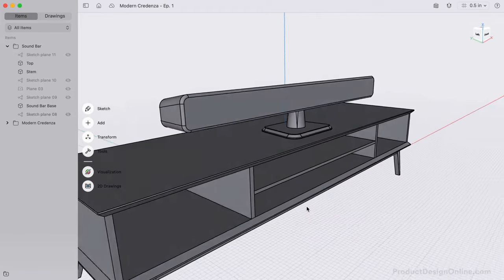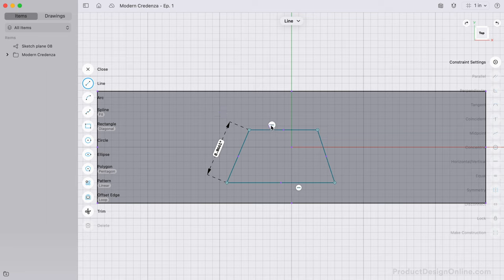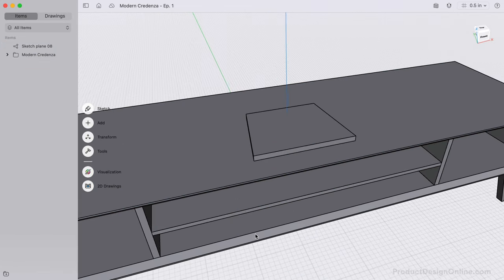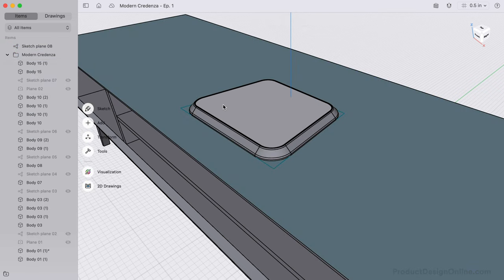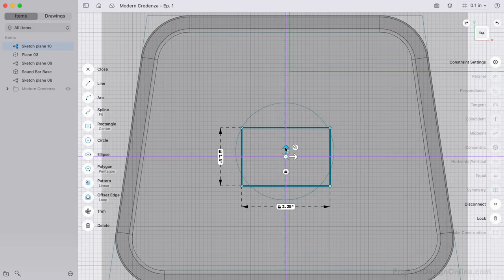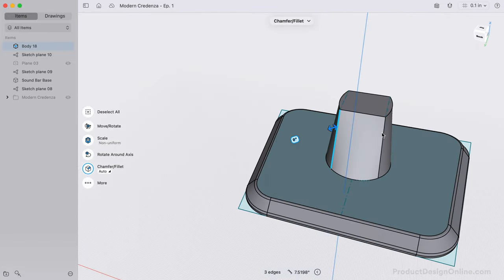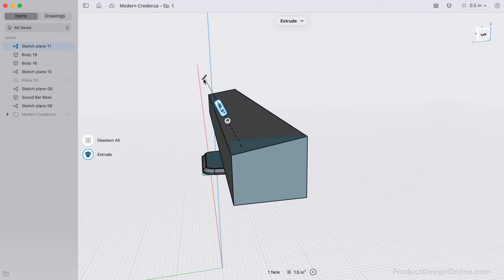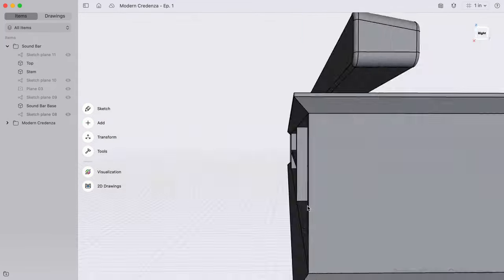Design a Sound Bar in Shapr3D | Lesson 2 of 6 Shapr3D Tutorial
Learn Shapr3D for Direct Modeling with this step-by-step 6-part series. In this first Shapr3D lesson, learn how to design and 3D model a modern TV credenza. We'll build the sound bar on episode two of this series.

2. View the Full Series ➞

TIMESTAMPS
00:00 - How to use Shapr3D on Mac Tutorial
00:45 - Sketching the Sound Bar Base
02:34 - Adding Fillets and Chamfers in Shapr3D
04:37 - How to do a simple Loft in Shapr3D
06:33 - How to cut shape in Shapr3D
07:41 - Rename Layers in Shapr3D Items Manager